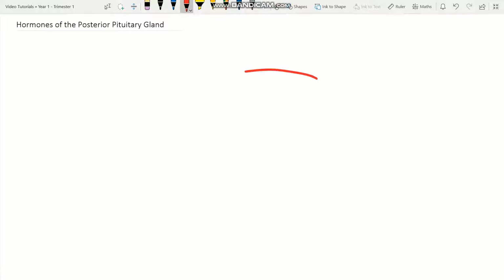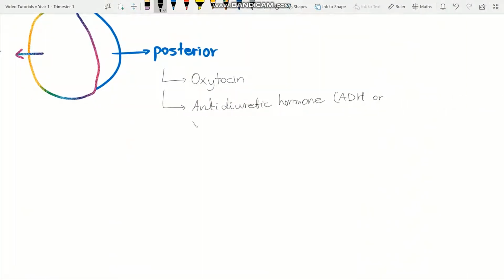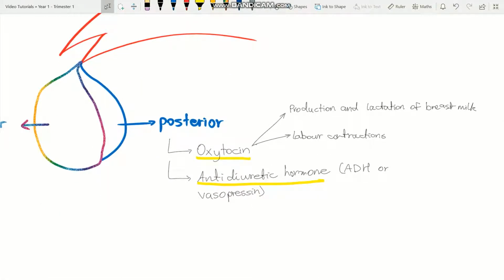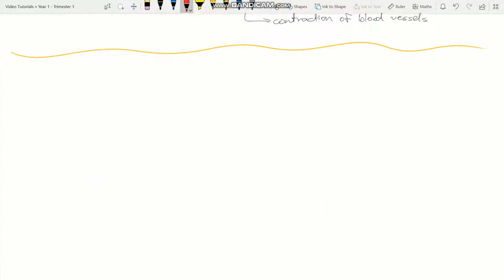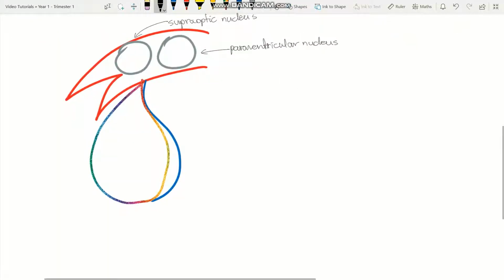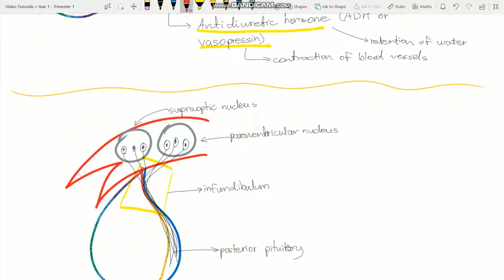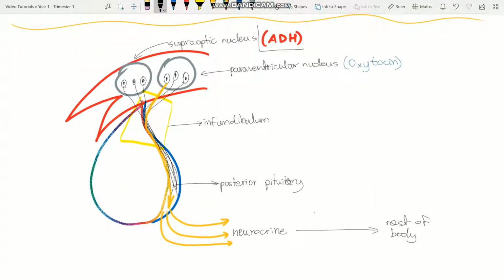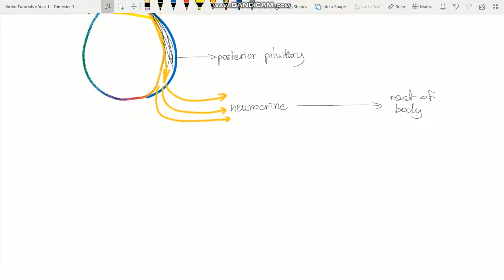Hormones of the Posterior Pituitary Gland